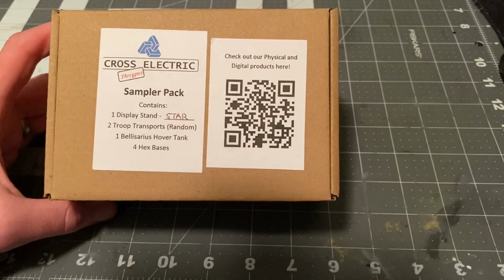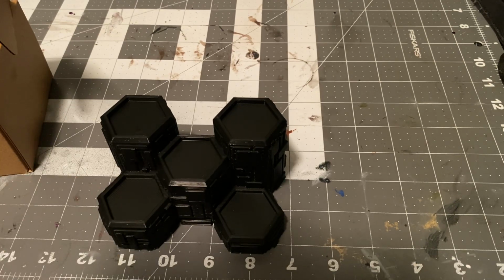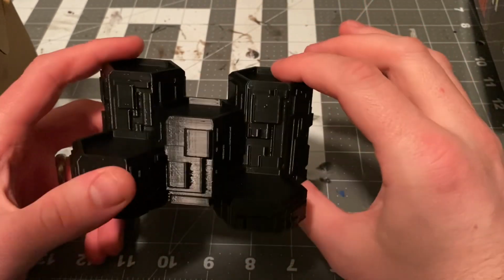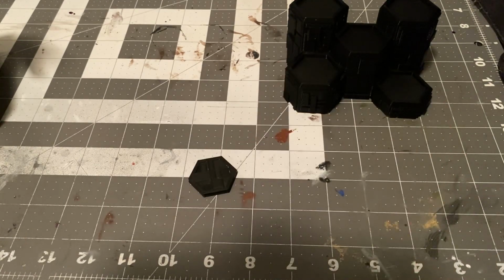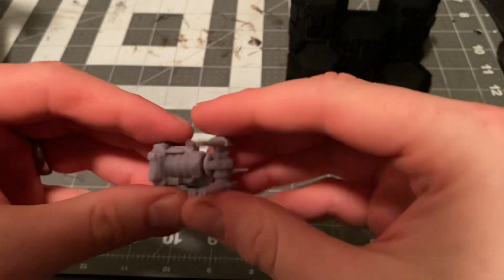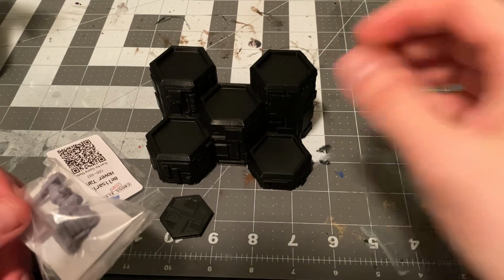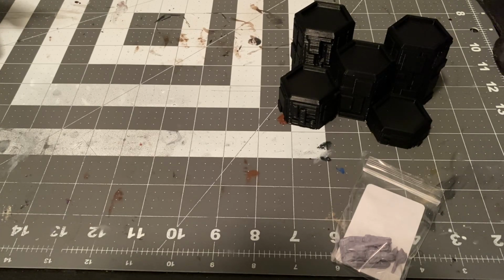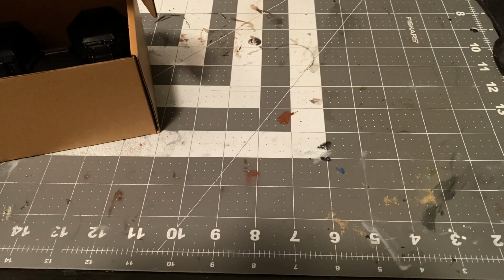Cross Electric Designs sampler unboxed and examined!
I was lucky enough to meet the creative mind at Cross Electric Designs, and he was graciously handing out some sampler boxes.

Join me as we take a look at the miniatures provided!